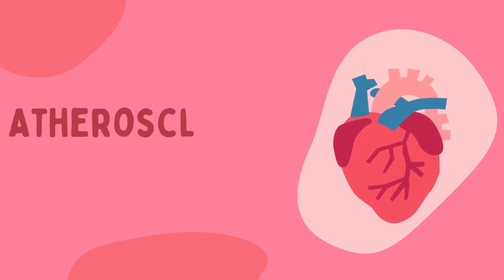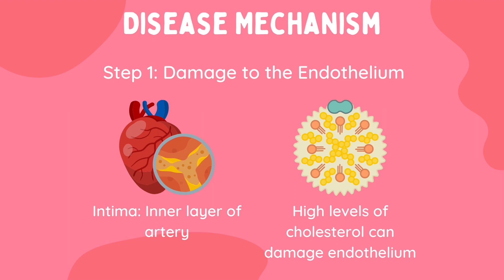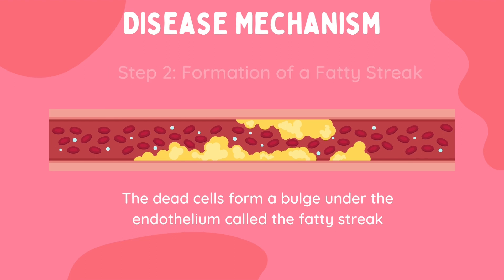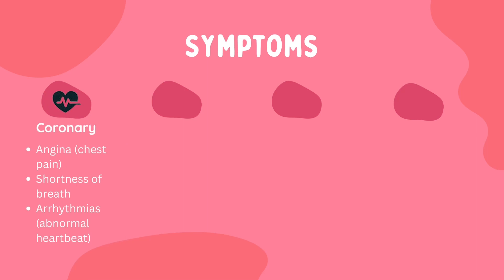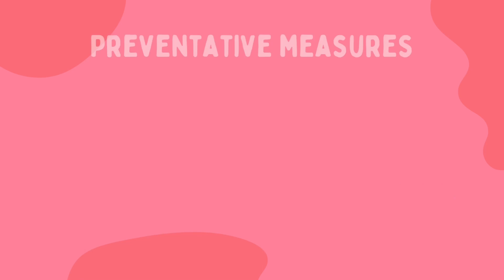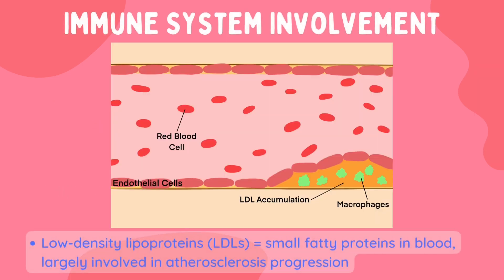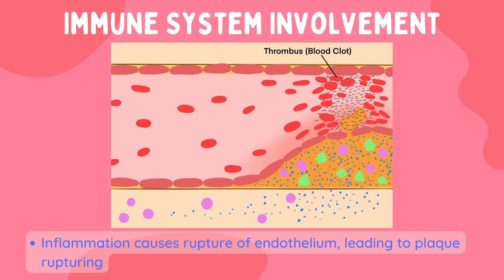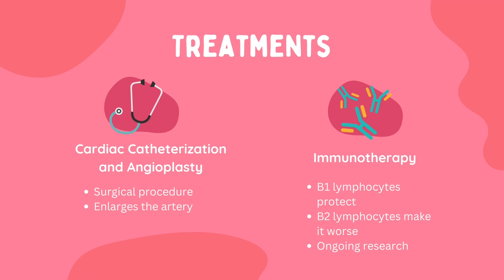Atherosclerosis – An Autoimmune Disease?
In this video, we will explore atherosclerosis, a disease affecting the body’s arteries. The progression of this disease is accelerated by the immune system, which causes inflammation in arterial walls. We will first discuss how the disease works, and then we will do a deep dive on the immune system’s role in atherosclerosis.

This video was made by McMaster University students Sonia Kamran, Niki Motameni, Karanvir Nayyar, and Madison Sunseth in collaboration with the Demystifying Medicine McMaster Program.

We would like to thank Emily Feng for reviewing the information in this video.

References:
Atherosclerosis. Atherosclerosis | Johns Hopkins Medicine. (n.d.).

Khosravi, M., Poursaleh, A., Ghasempour, G., Farhad, S., & Najafi, M. (2019). The effects of oxidative stress on the development of atherosclerosis. Biological chemistry, 400(6), 711–732.

Libby, P., & Hansson, G. K. (2018). Taming immune and inflammatory responses to treat atherosclerosis. Journal of the American College of Cardiology, 71(2), 173-176.

Spagnoli, L. G., Bonanno, E., Sangiorgi, G., & Mauriello, A. (2007). Role of inflammation in atherosclerosis. Journal of Nuclear Medicine, 48(11), 1800–1815.

Wolf, D., & Ley, K. (2019). Immunity and inflammation in atherosclerosis. Circulation Research, 124(2), 315–327.